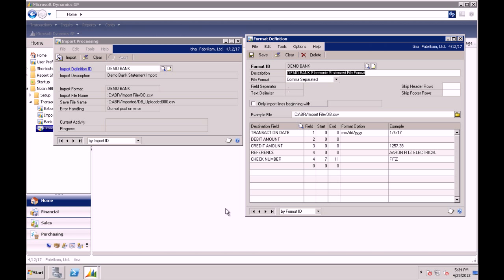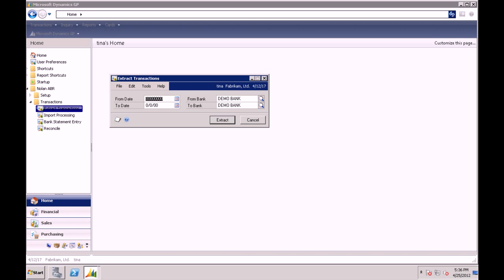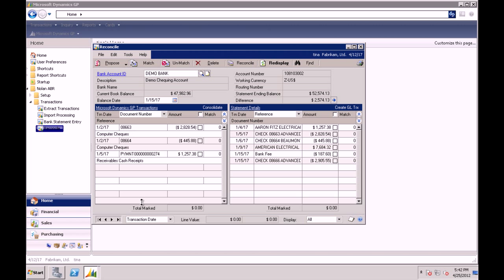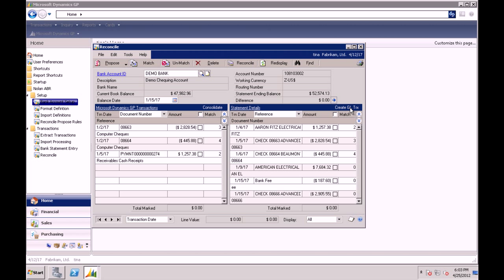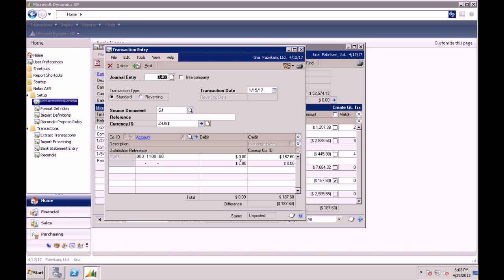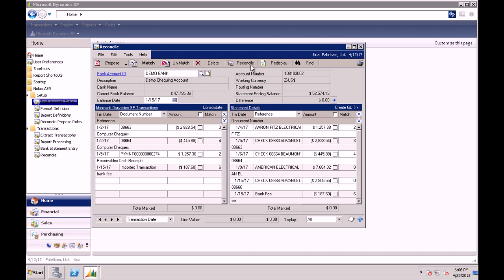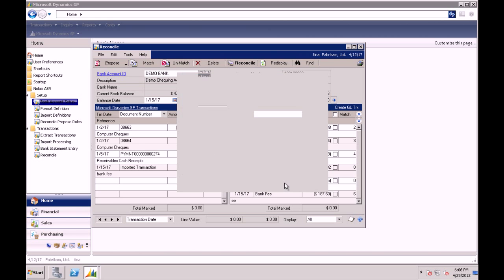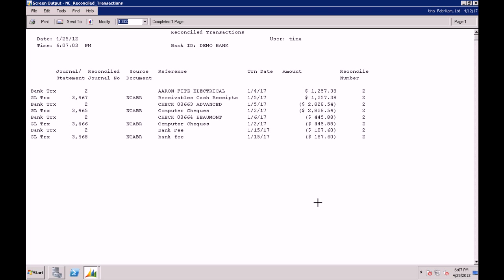Advanced Bank Reconciliation - Microsoft Dynamics GP - 360 Visibility Inc.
Advanced Bank Reconciliation (ABR) reduces the
amount of time needed to reconcile bank statements in Dynamics GP.
Bank transactions are imported and reconciled with GP transactions extracted
directly from the general ledger, with or without a GP Checkbook ID. Automated
matching can be used to reconcile the majority of transactions. Flexible matching and grouping rules are user-definable ensuring that they can be tailored to produce the most accurate results.